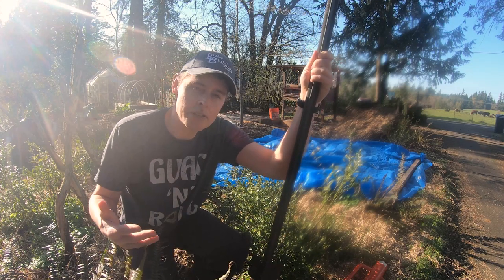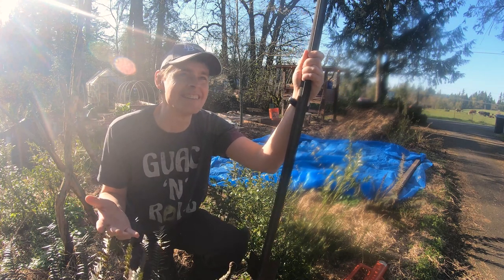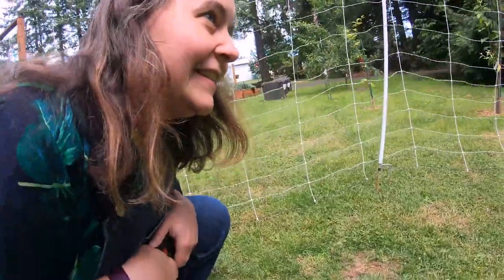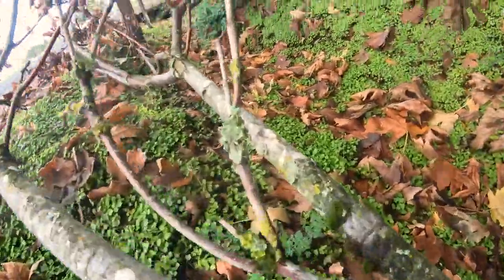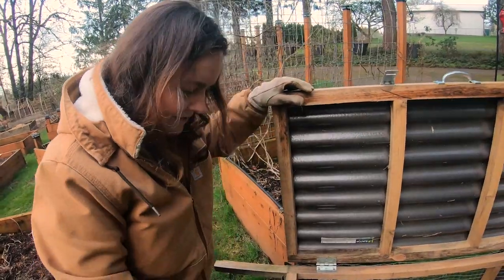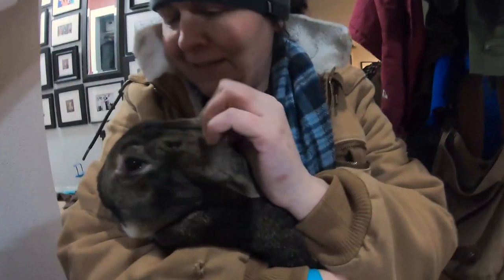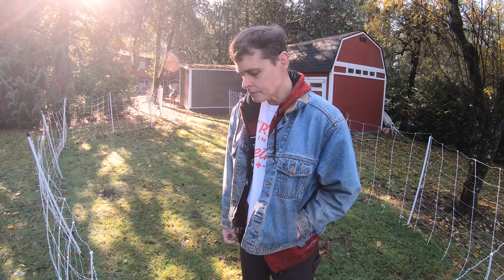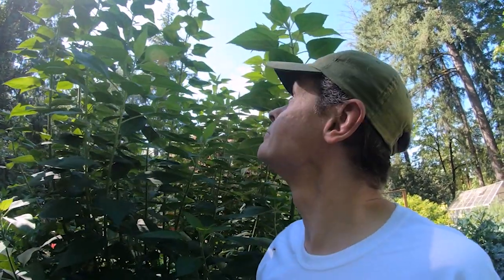Ivy Acres Homestead Through the Seasons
a look back at Ivy Acres Homestead